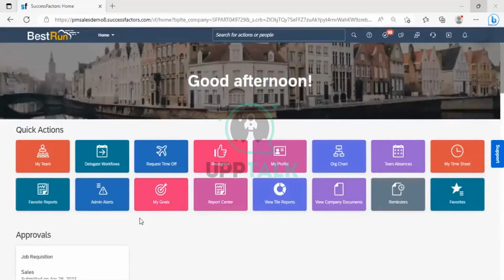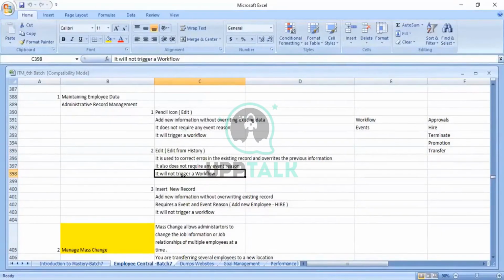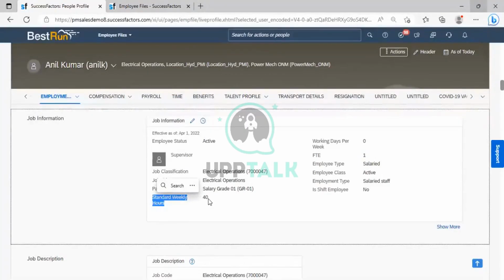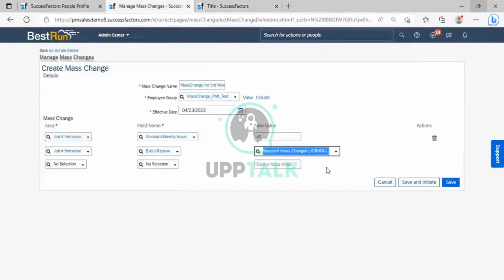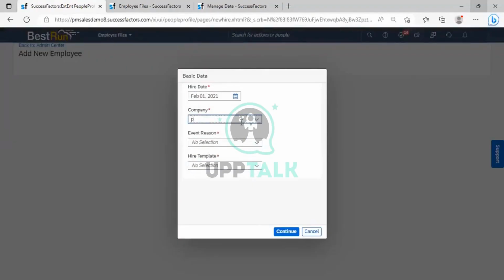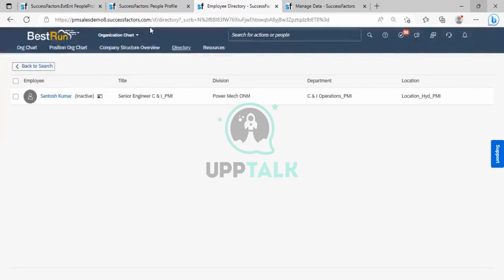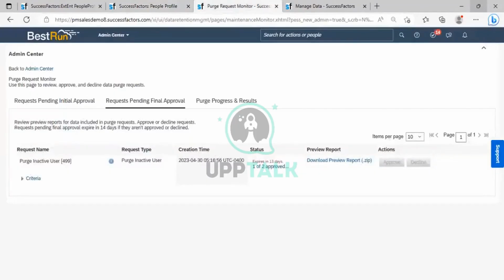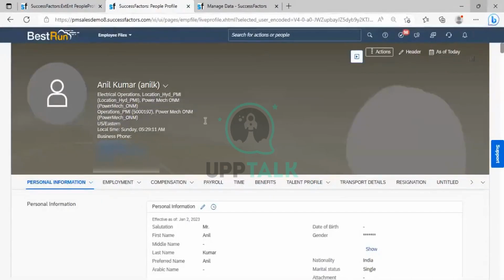SAP SuccessFactors Maintaining Employee Data Administrative Tool & Import type | SAP Course |UppTalk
🚀 Learn how to efficiently maintain employee data using the SAP SuccessFactors Administrative Tool and Import Types in this in-depth tutorial! Perfect for HR admins and SuccessFactors users looking to streamline their employee data management process.

👨‍🏫 What you'll learn in this video:

✅ Understanding the Administrative Tool for Employee Data Management
✅ Different Import Types and their applications
✅ How to maintain and update employee records accurately
✅ Leveraging Custom MDF Objects for enhanced data handling
✅ Best practices for smooth data imports and minimizing errors
✅ Practical examples and tips to optimize your SuccessFactors experience

📢 Explore more SAP SuccessFactors courses on UppTalk to elevate your skills

Explore More :

SAP SuccessFactors
Employee Data Management
Administrative Tool
Import Type
Custom MDF Object
SAP Employee Central
SAP Payroll
SAP LMS
SuccessFactors Configuration
MDF Object Management
SAP HR Technology
SuccessFactors Workflow
SAP HRIS
SuccessFactors Training
SAP Cloud Platform
SAP Talent Management
Employee Central Payroll
SAP HR Analytics
SuccessFactors Best Practices
SAP Workforce Analytics
SAP Data Migration
SuccessFactors Integration
SAP HR Management
MDF Object Setup
SAP HR Solutions
SAP Onboarding